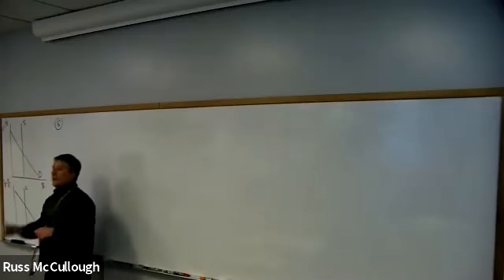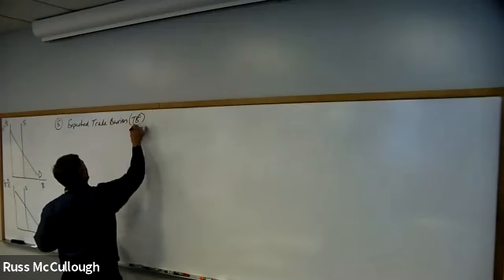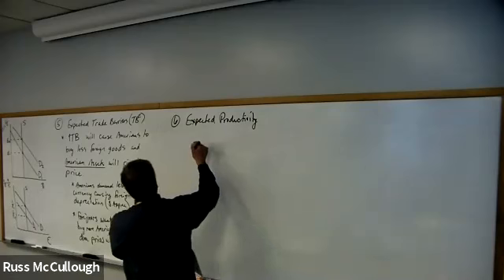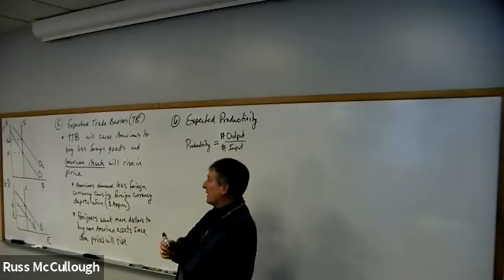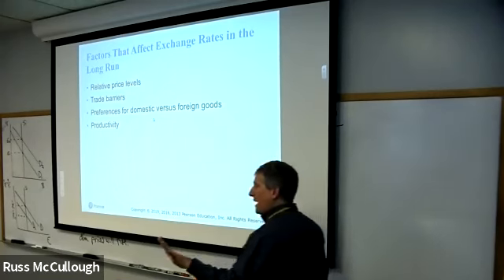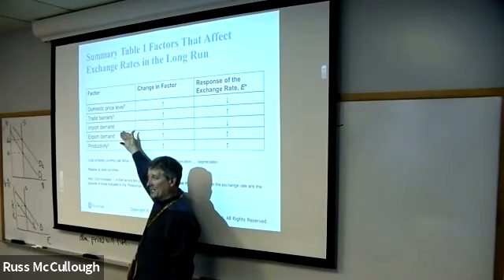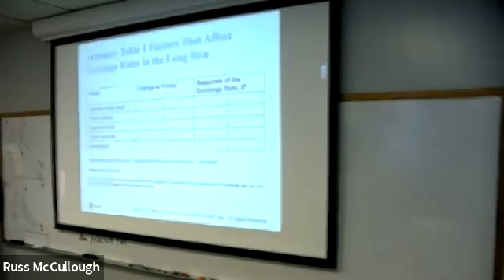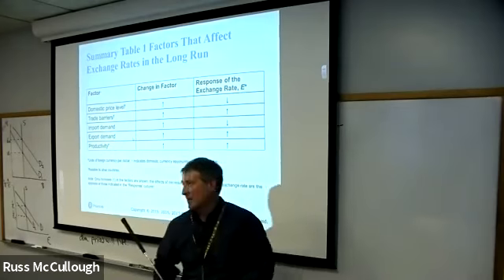Investment Finance S21 24